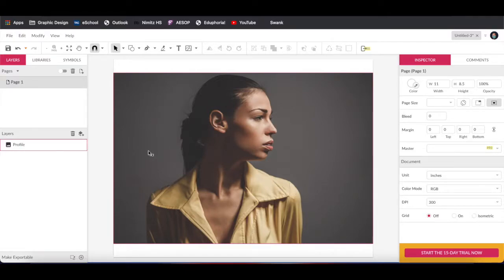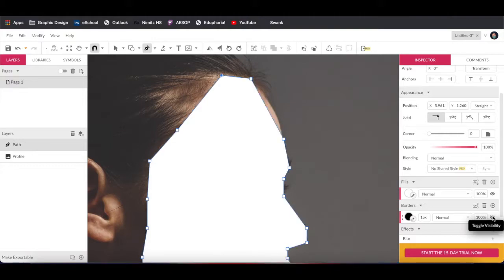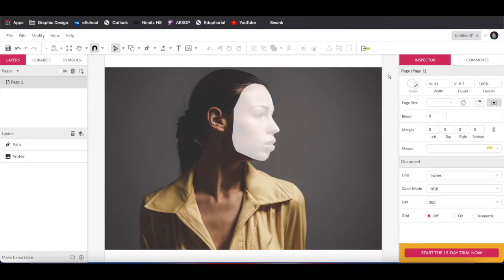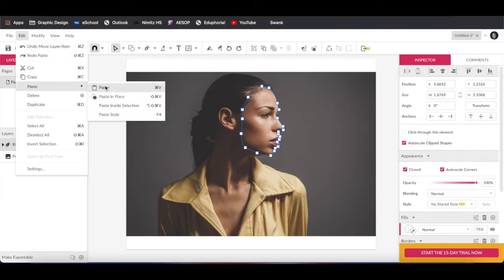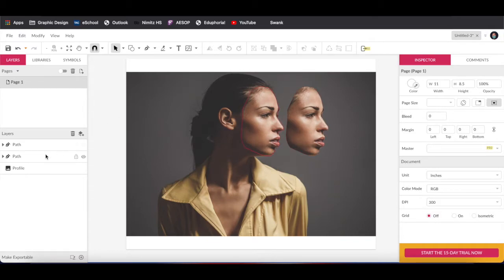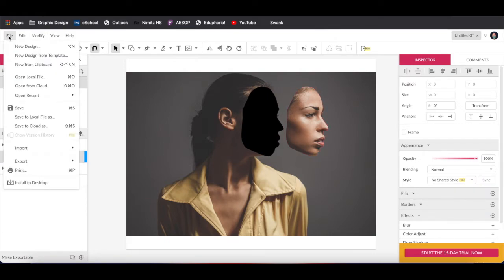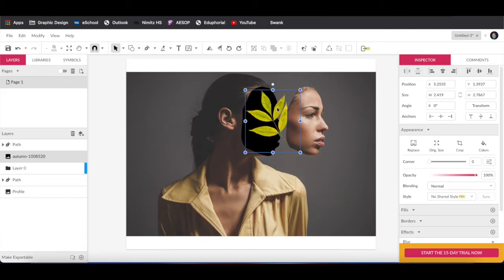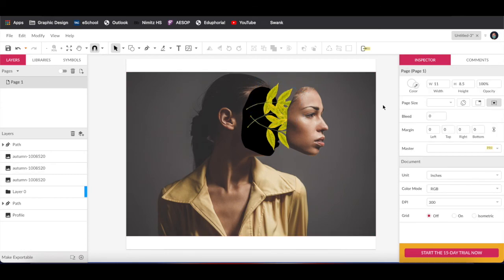Gravit Designer Tutorial-Surreal Portrait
This is an introductory tutorial on how to use image layering + the pen tool to create a SurrealPortrait. Primarily for student use, this video gives new designers a pathway to create their own graphics.